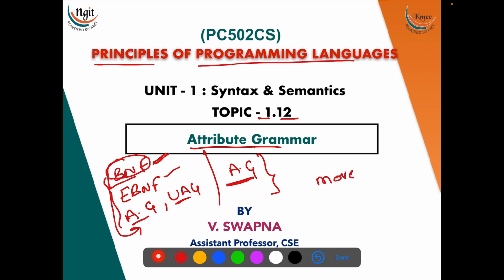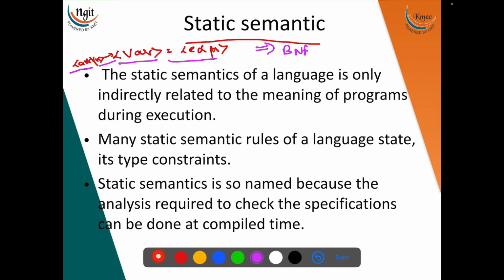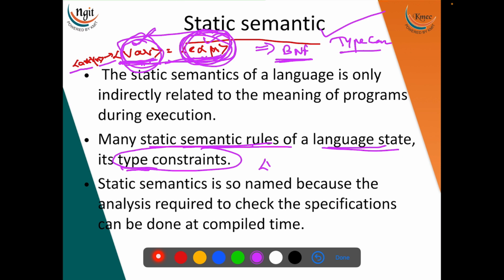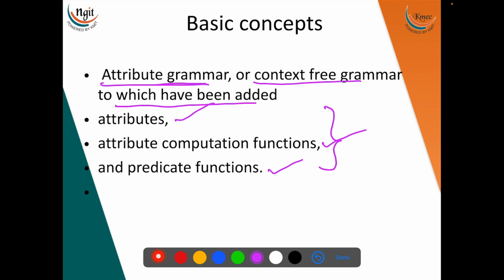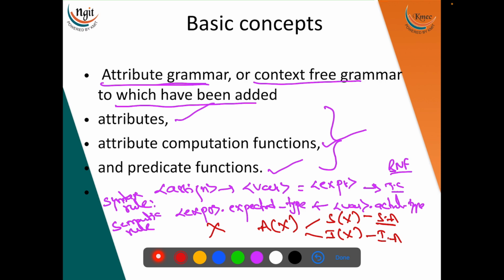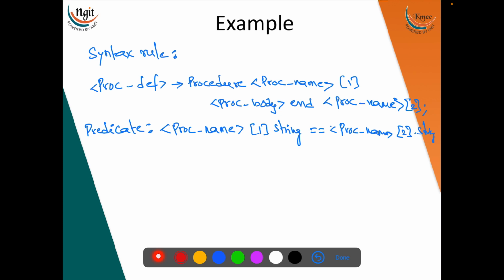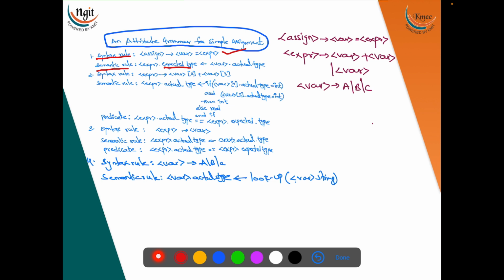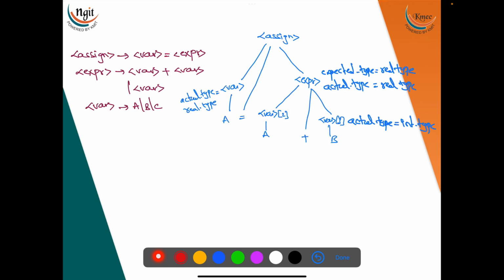1.12. Attribute Grammar Static Semantics